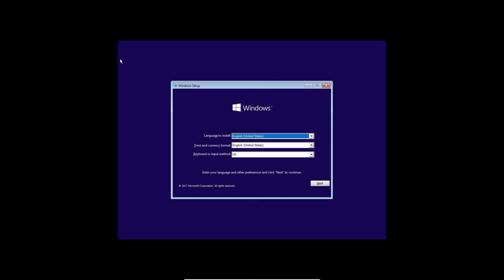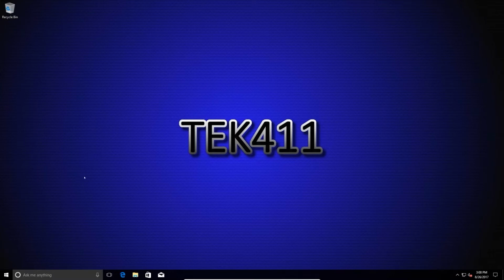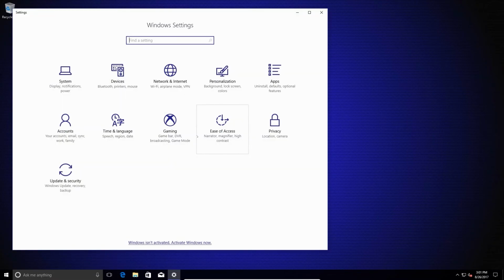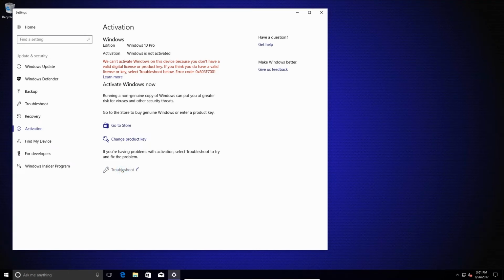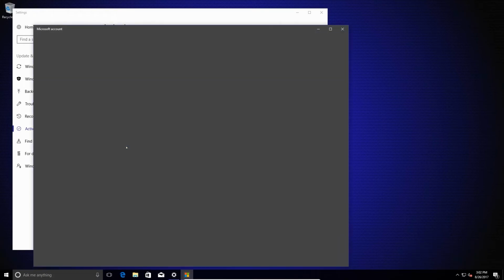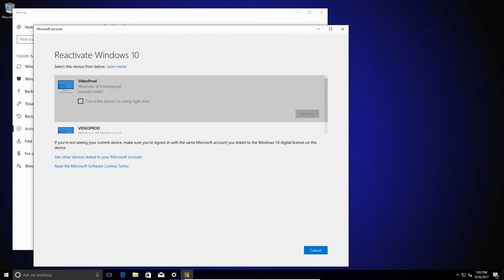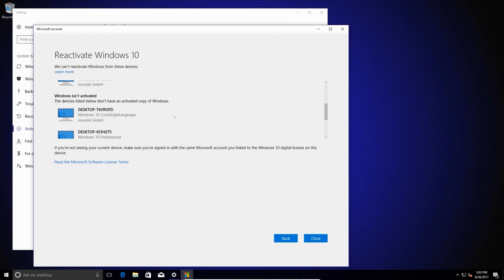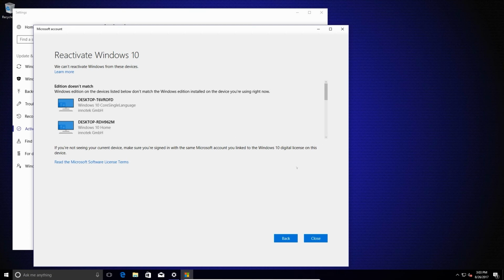How to Activate Windows 10 Without a Product Key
Sign Up For Community Solar!

In this video we go over how to activate Windows after a fresh installation on different hardware using a digital license stored in your Microsoft account.  This is useful if you no longer have access to your product key.